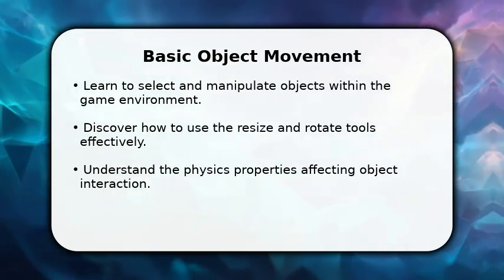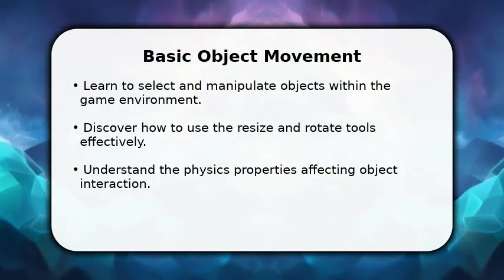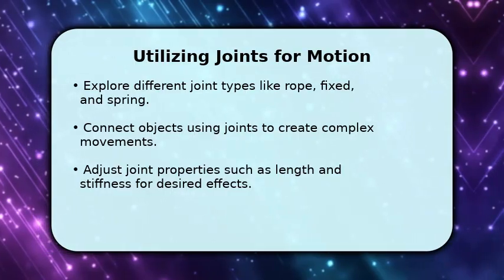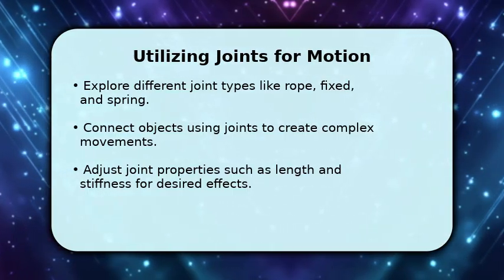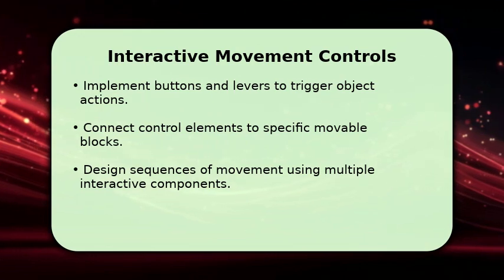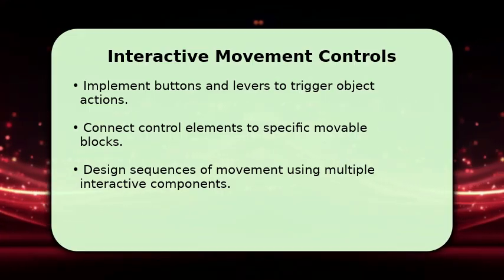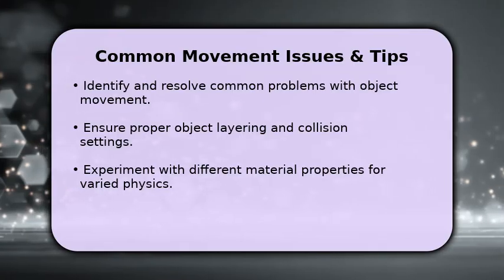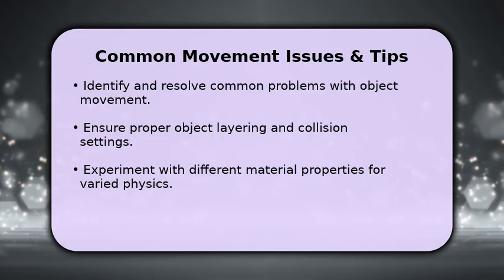How To Make Blocks Move In Melon Playground (Full Guide)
▸ (v) In this comprehensive guide, we'll walk you through the steps to make blocks move in Melon Playground. This popular online game offers a unique blend of creativity and physics-based gameplay, allowing players to build and manipulate their own worlds. With our step-by-step instructions, you'll learn how to create moving blocks using various techniques and tools within the game.

Melon Playground tutorial, how to make blocks move in Melon Playground, block manipulation in Melon Playground, physics-based gameplay in Melon Playground, creative building in Melon Playground, online game tutorials, game development guides, block movement techniques, Melon Playground tips and tricks, gameplay mechanics